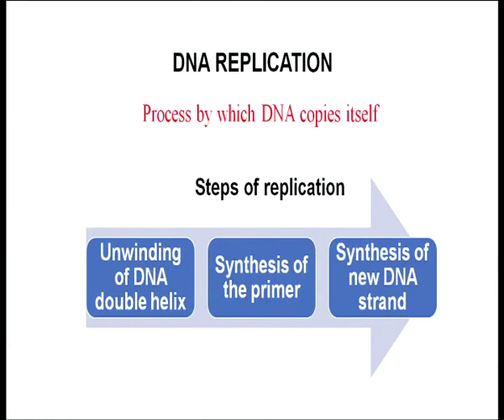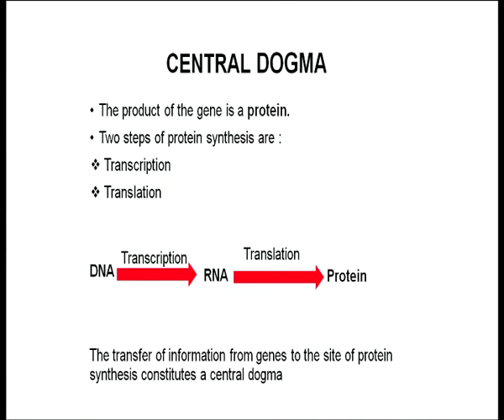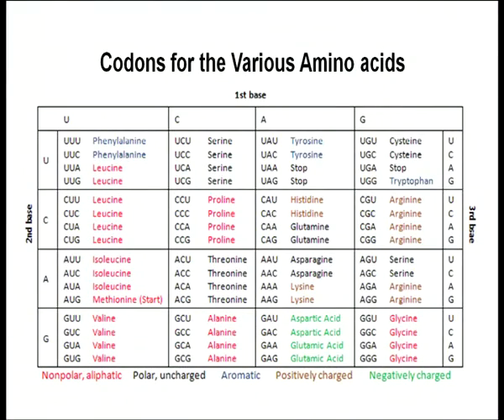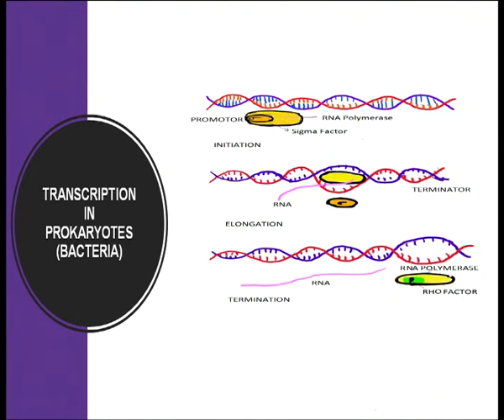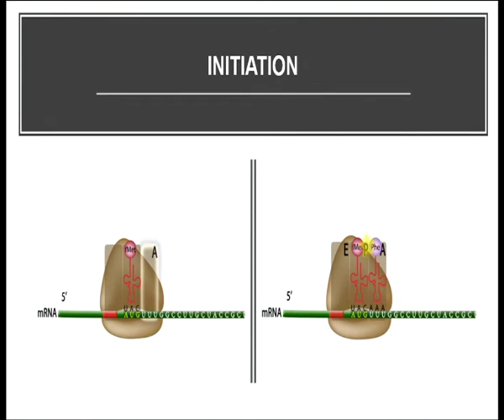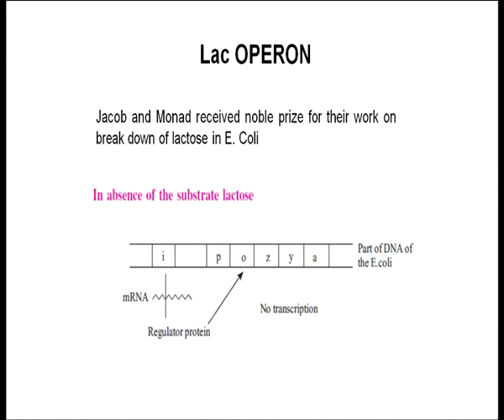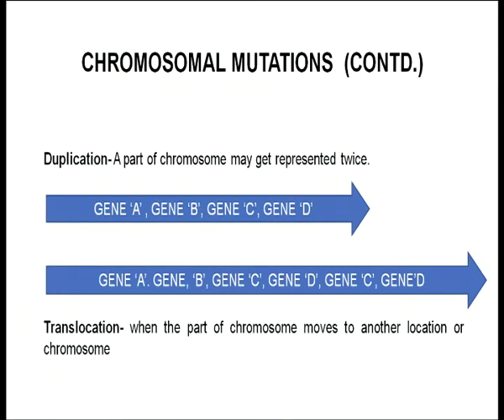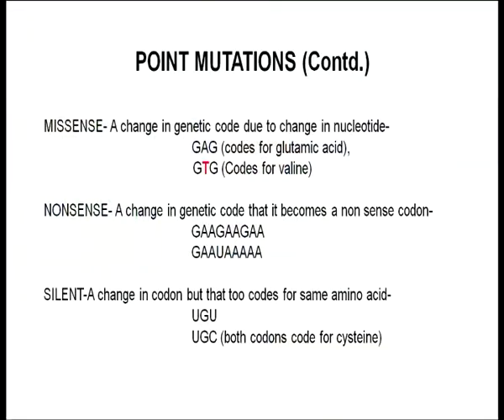Moleculler inheritance and Gene expression Part 2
Subject: Biology
Course: Biology